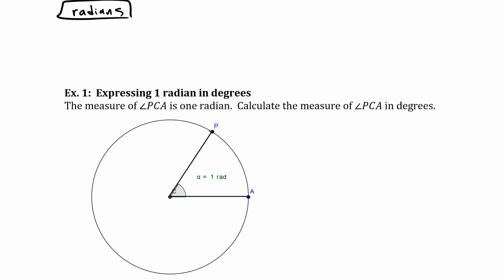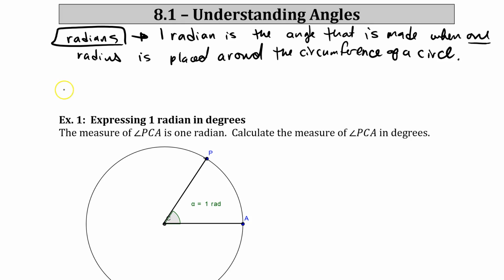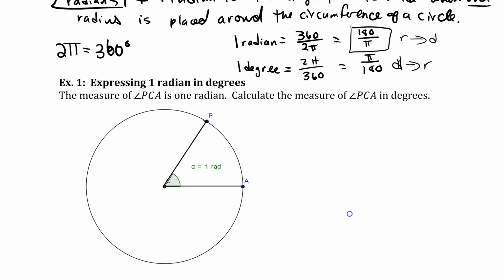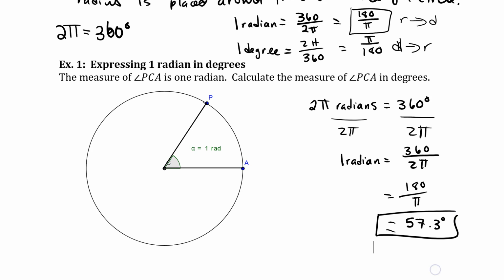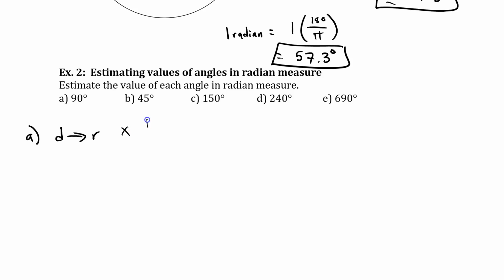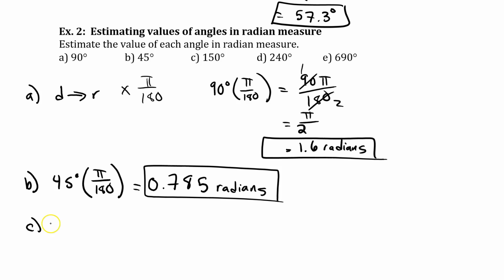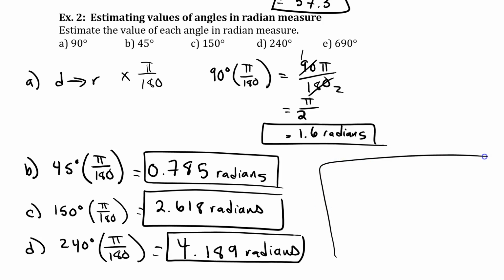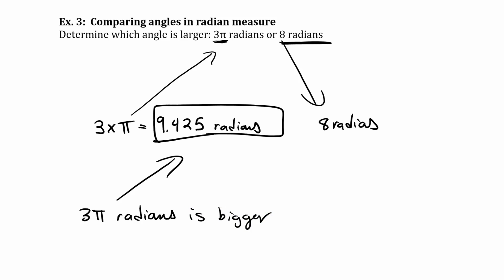8 1 Understanding Angles